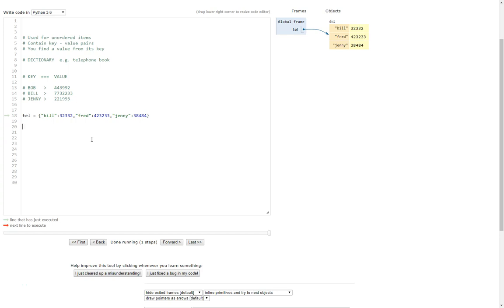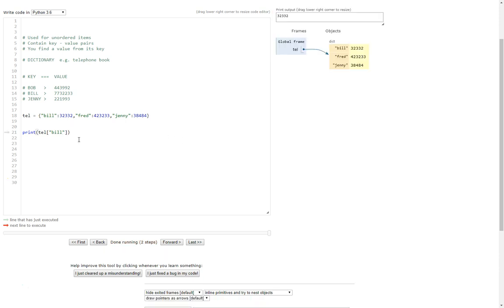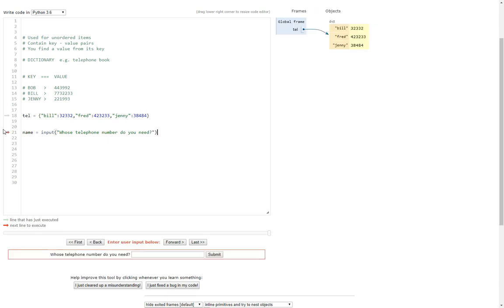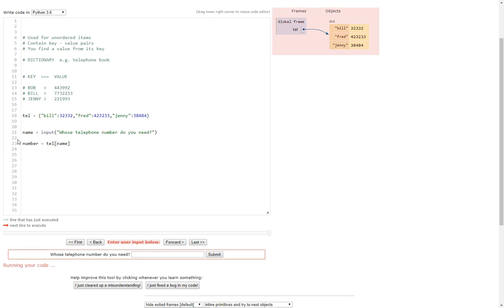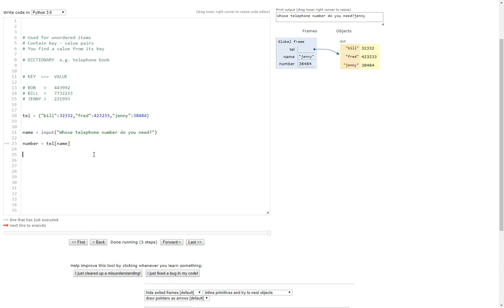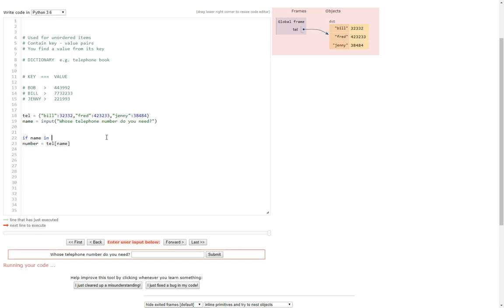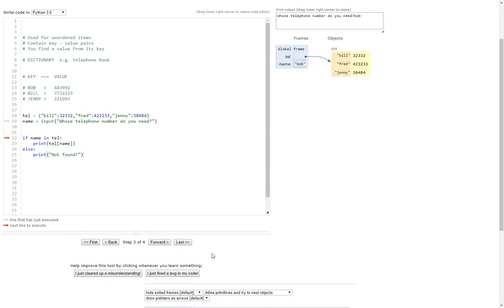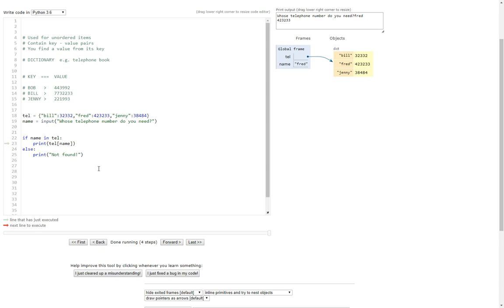3. Find items in Python Dictionaries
python, coding, tutorial, beginner, gcse,  easy